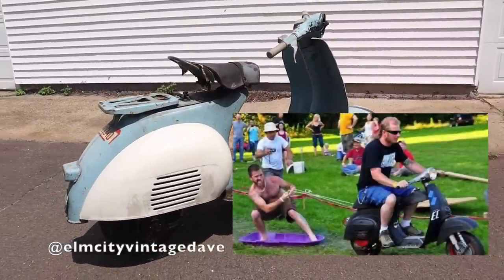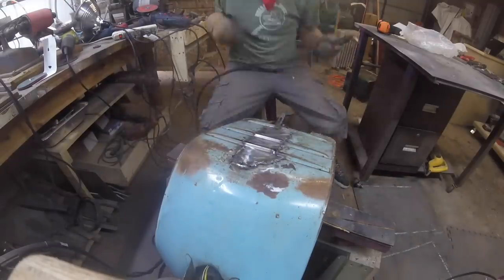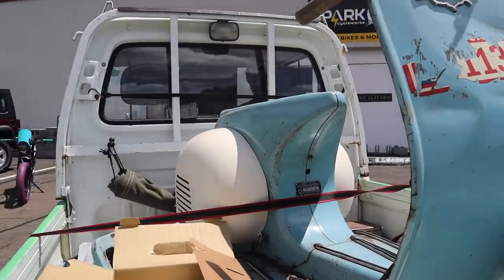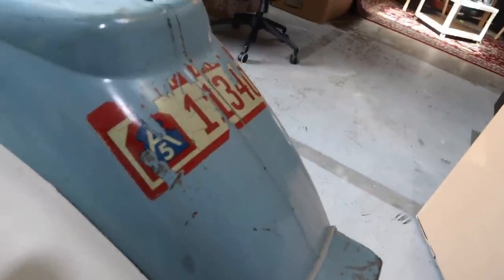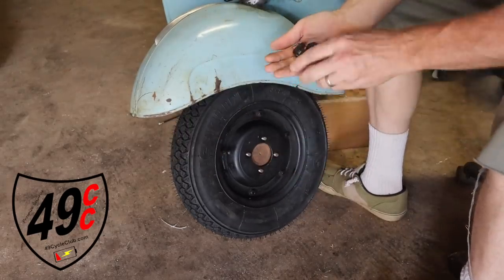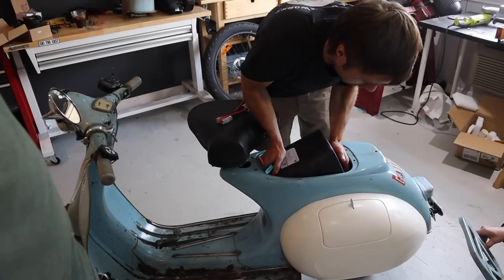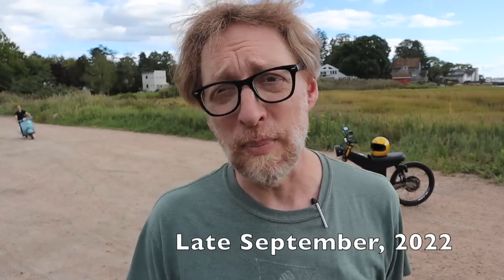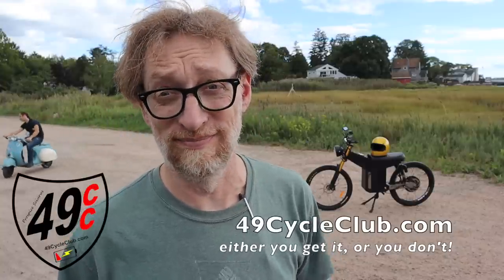We Made this Antique Vespa 100% Electric!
Other notable mentions (not sporsors of this video or project)

be good,
Tim